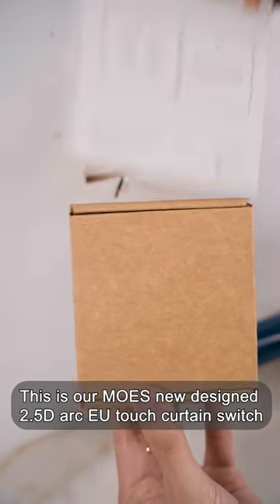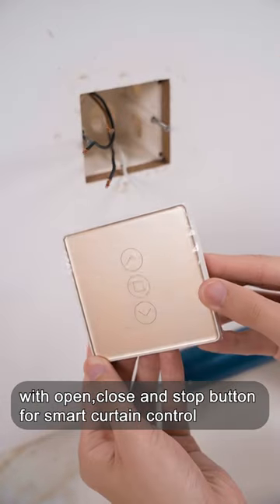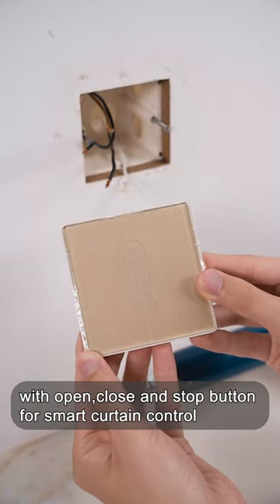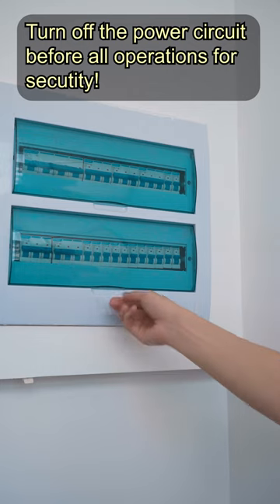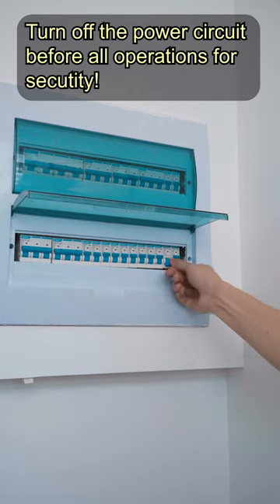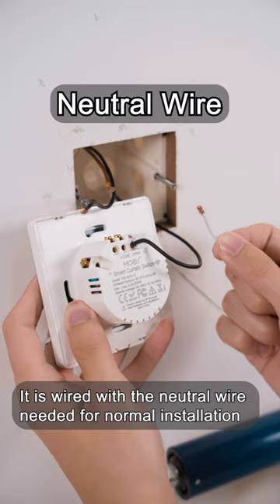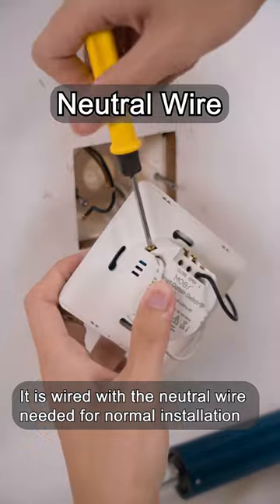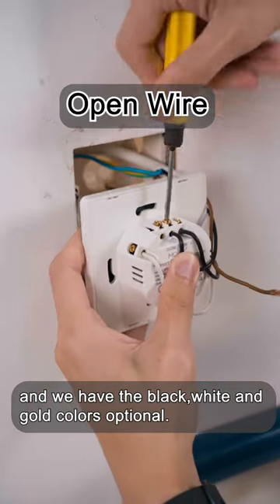MOES Smart EU Curtain Switch with 2.5D Arc Appearance,Installation Part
Before the video:
This video is recoreded for introducing the necessary lines needed for normal installation of this switch,and this is the installation part,for its smart functions in app is recorded in the next video.
❤️Attention:All wiring operations are performed under the power-off state.
This is our MOES new designed 2.5D arc EU touch curtain switch with open,close and stop button for smart curtain control.It is wired with the neutral wire needed for normal installation and we have the black,white and gold colors optional.